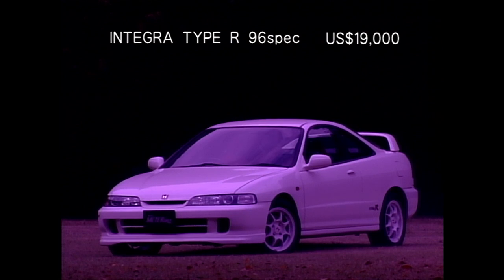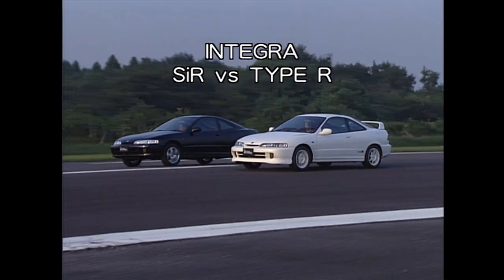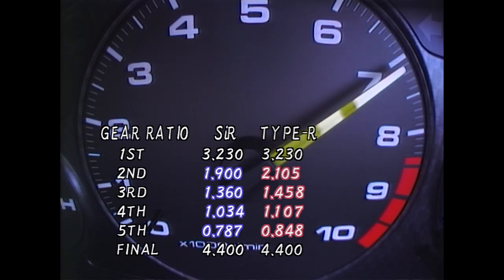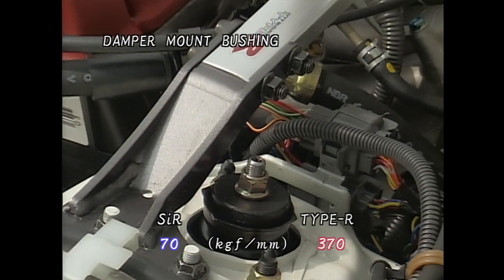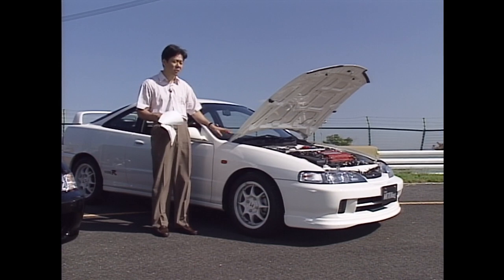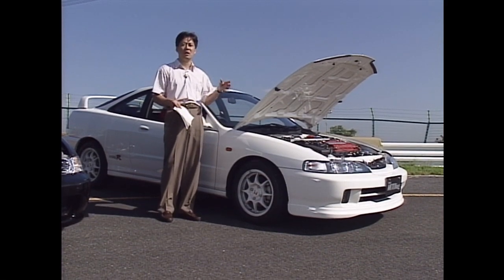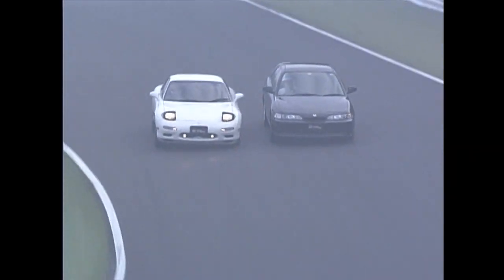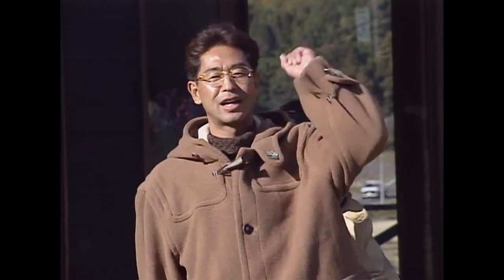Best Motoring Integra Type R Review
From Best Motoring International Volume 01 - Type R Legend